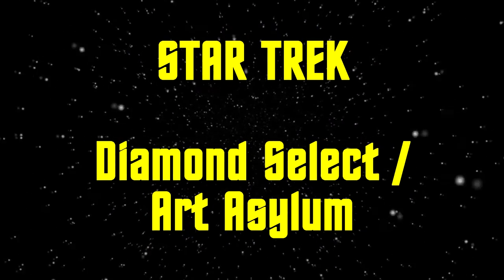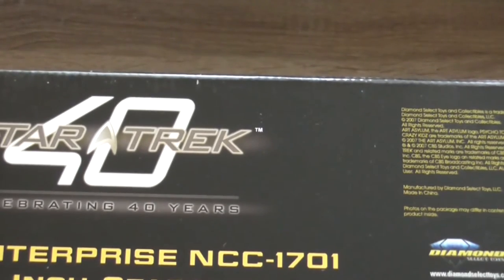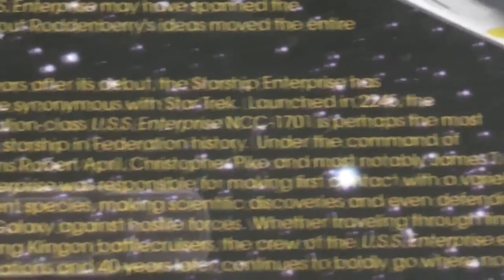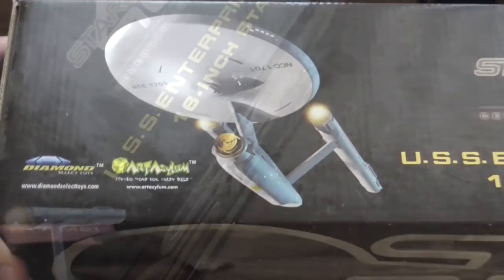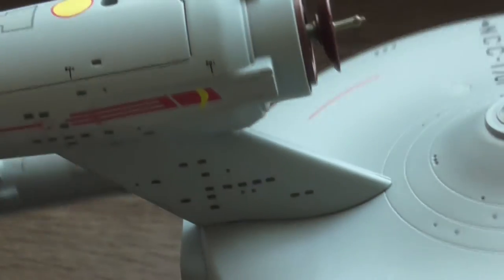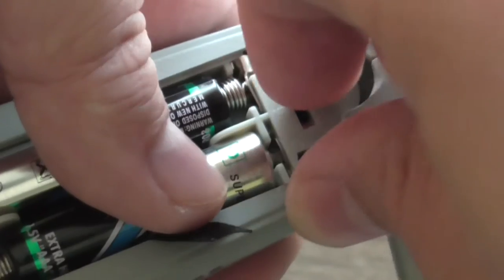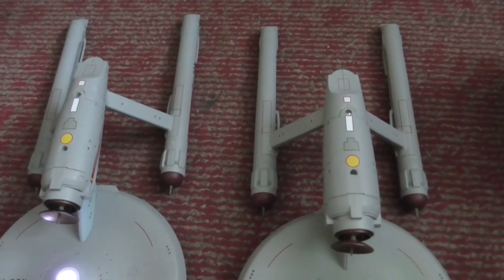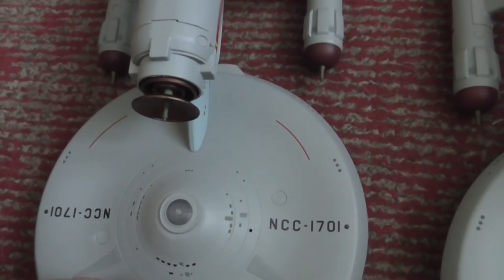Diamond Select / Art Asylum - USS Enterprise NCC 1701 TV show version review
After finding and buying "The Cage" and "Where No Man Has Gone Before" versions of the starship USS Enterprise, I managed to find the "TV show" version of the model, again released by Diamond Select / Art Asylum.